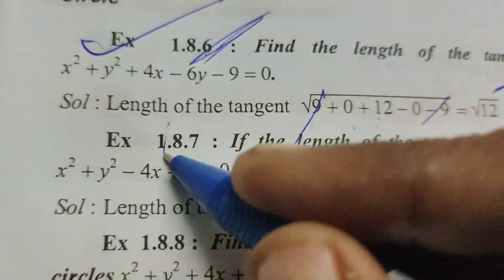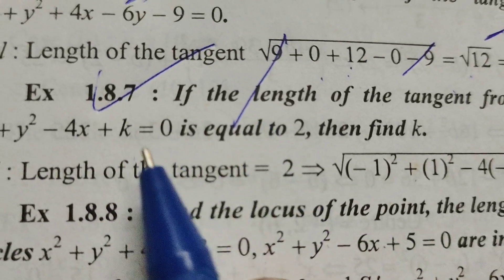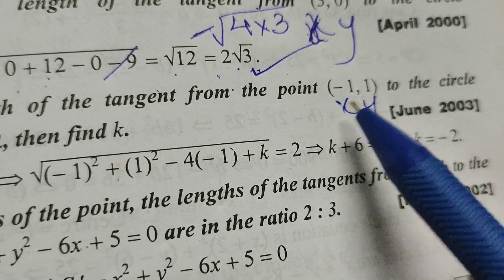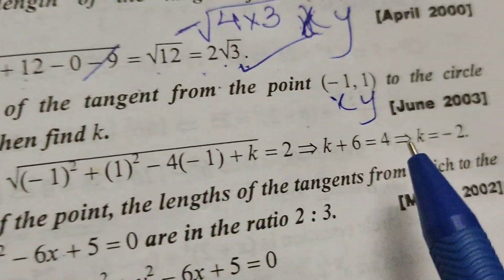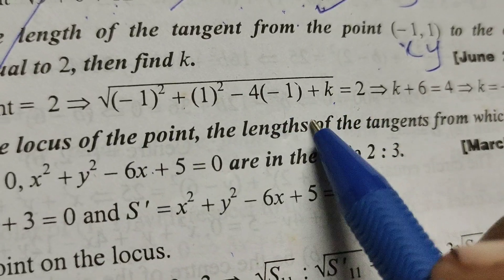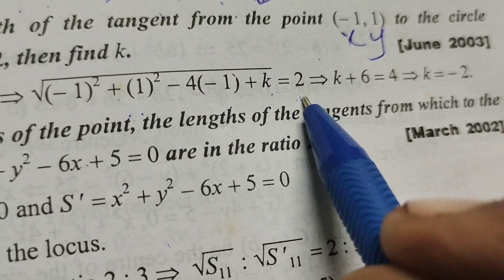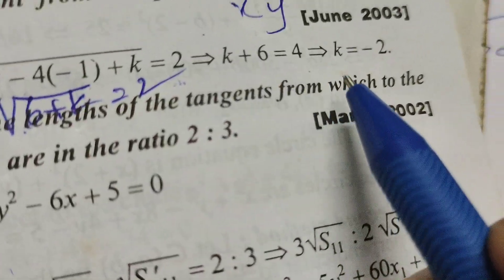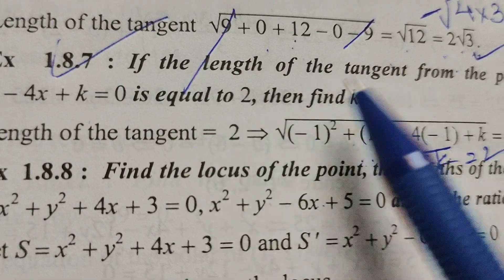Find out value of k